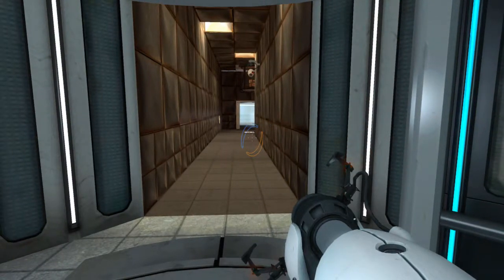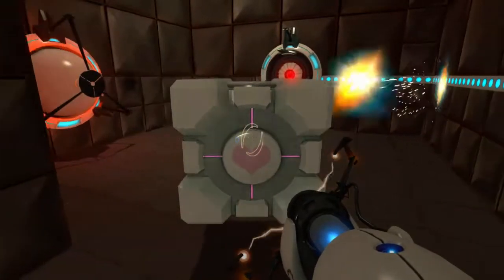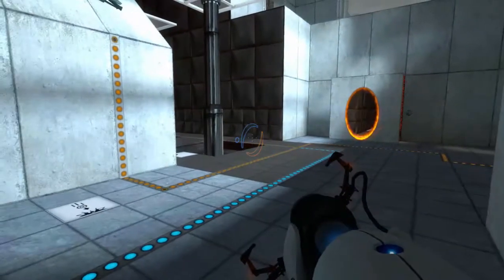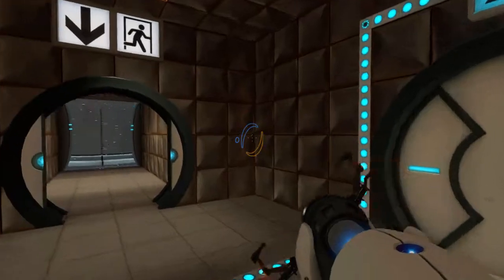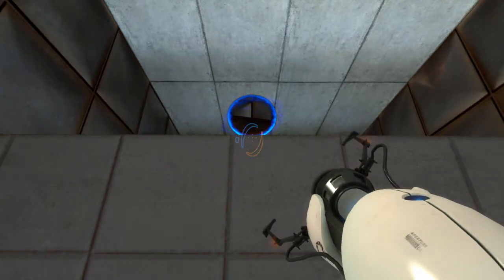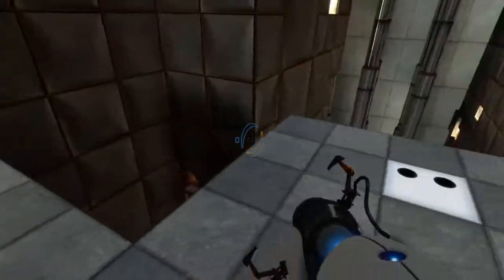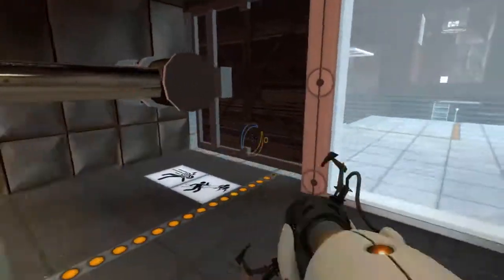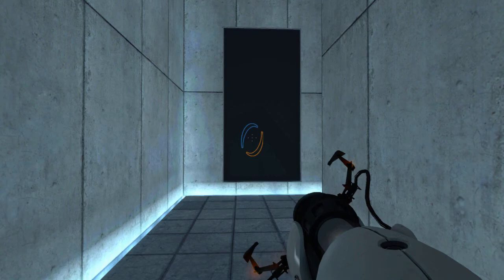PORTAL - Part 3 - Chambers 17-18